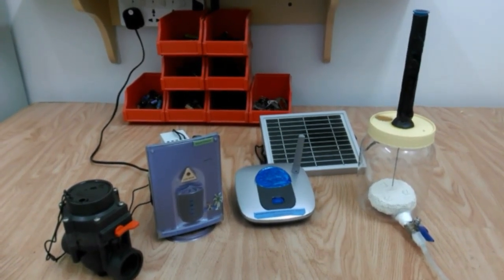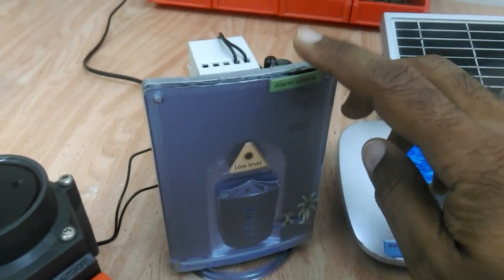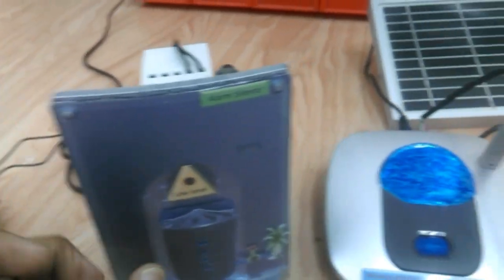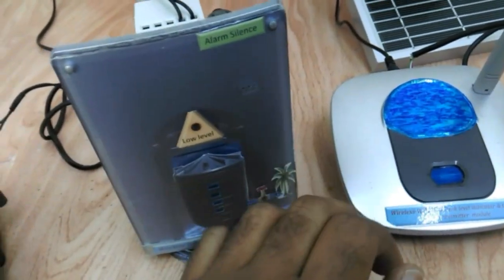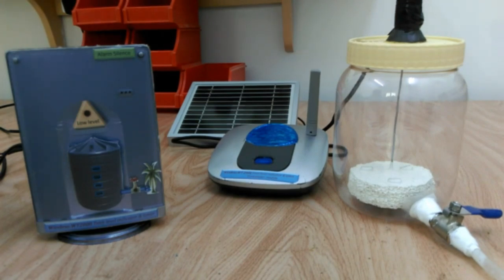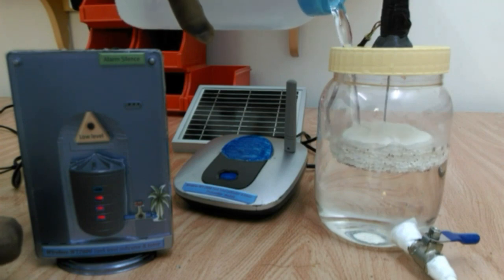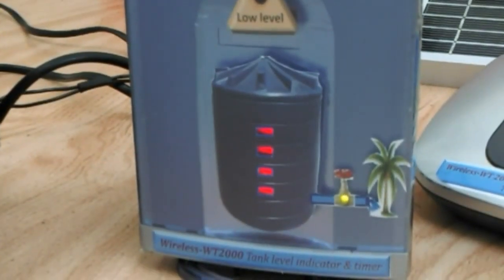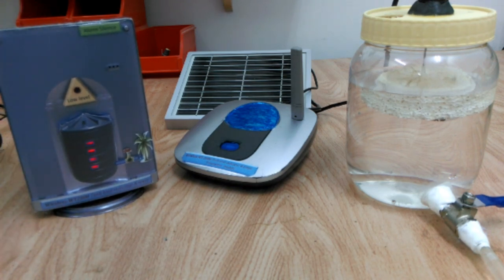Electronics project for wireless Water tank level indicator plus alarm and irrigation timer control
Electronics project for Water tank wireless level indicator and alarm with irrigation timer
Practical demonstration to build a device for home tank level indicator which generate low level alarm and connected to an irrigation timer to prevent irrigation in the case of low level alarm to keep minimum water for home usage. The design accepts both wireless link as well as hard wire connection from the level sensor to the display unit.
The transmitter unit uses low power 433.9 MHZ this frequency part of ISM band which have been for short-range devices, low power wireless communications systems.
This project is for knowledge sharing educational purpose and if the wireless option to be used then the telecommunication regulatory to be always considered.